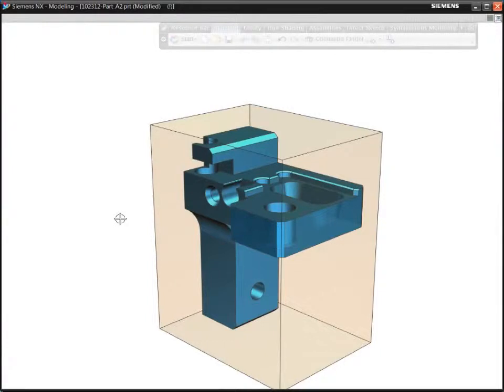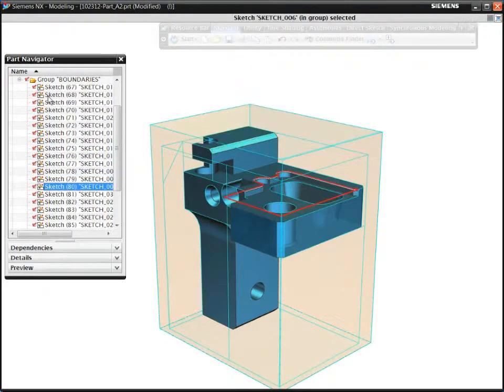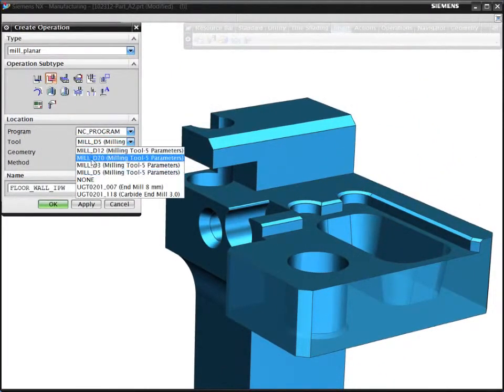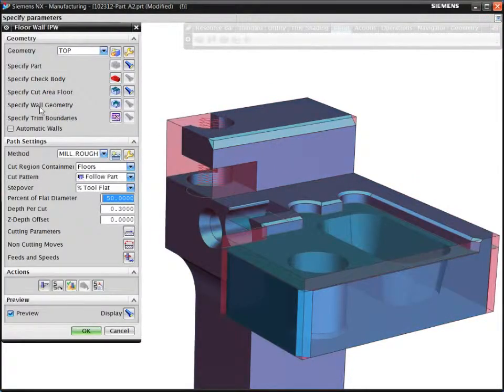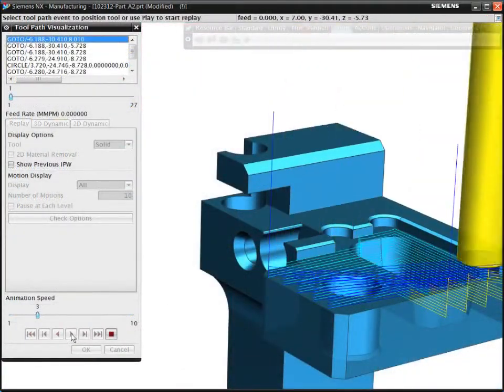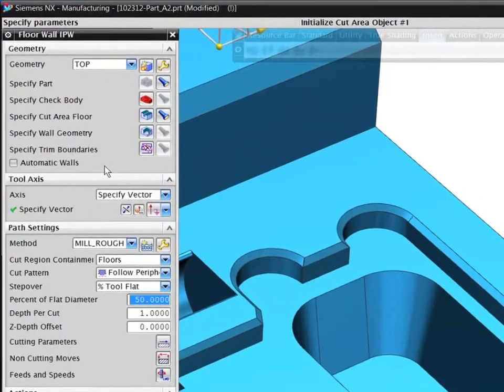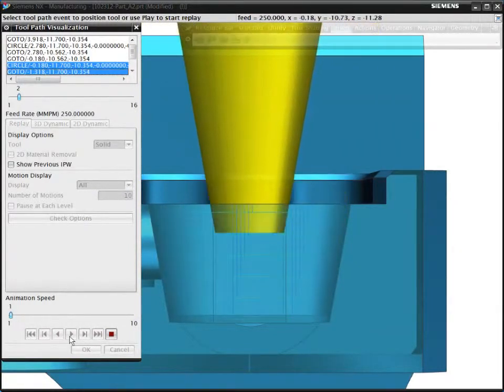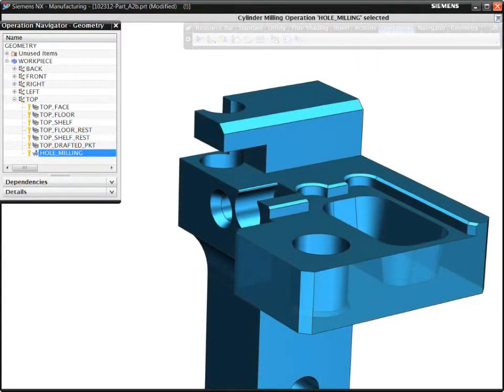NX CAM - Volume based 2.5D Milling